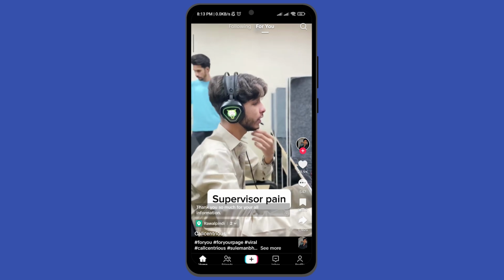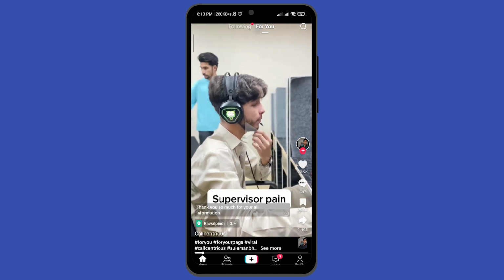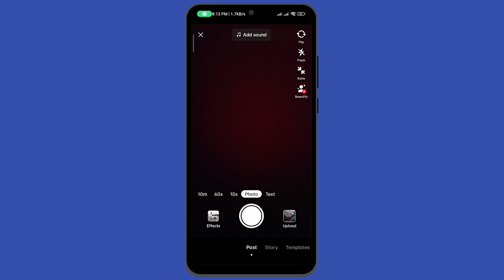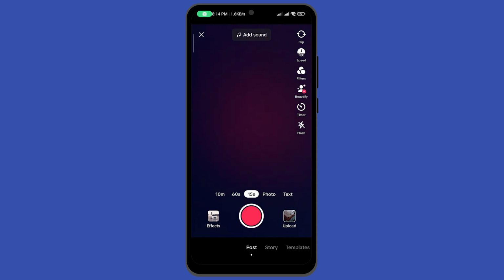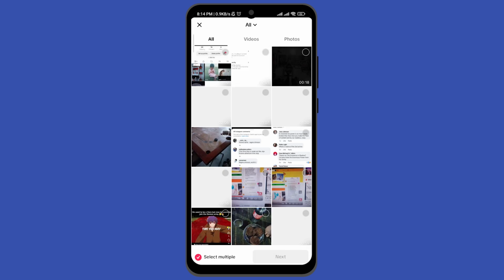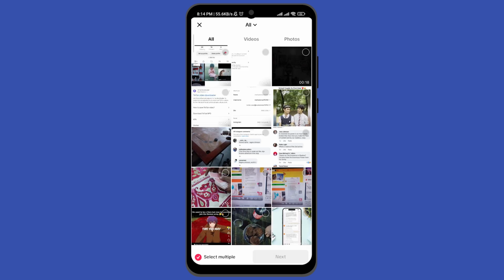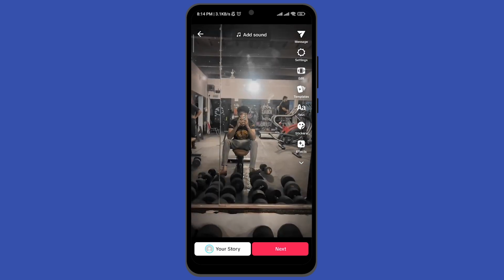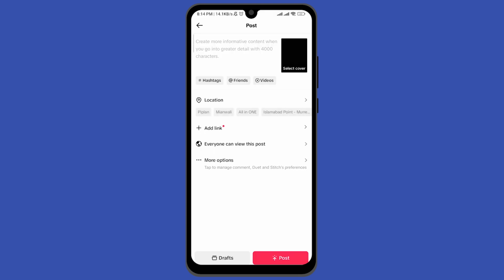How to Upload Video on Tiktok | Full Guide 2024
How to upload a video on Tiktok

In this video I'll show you how to upload a video on Tiktok. The method is very simple and clearly described in the video. Follow all of the steps & learn how to upload a video on Tiktok